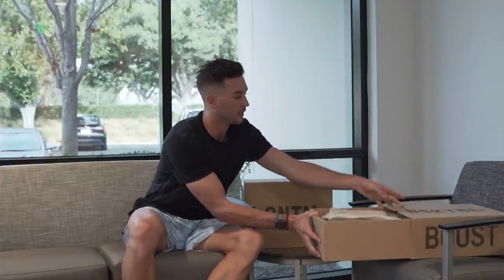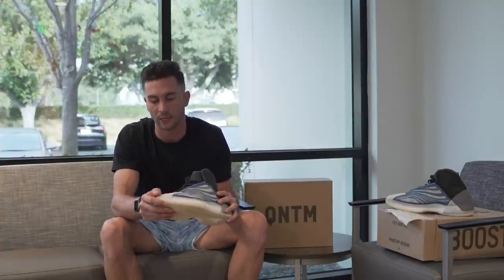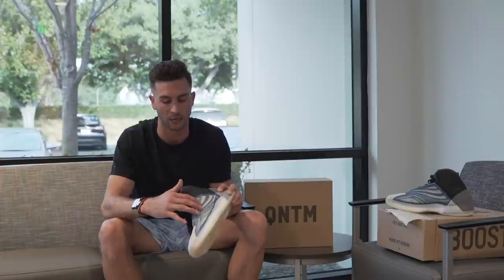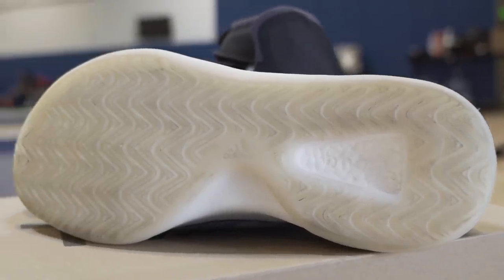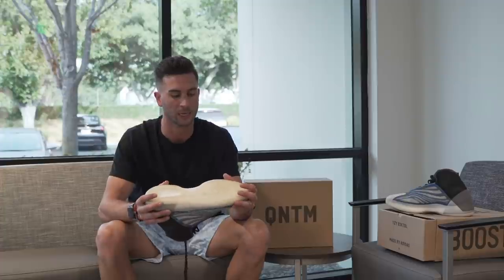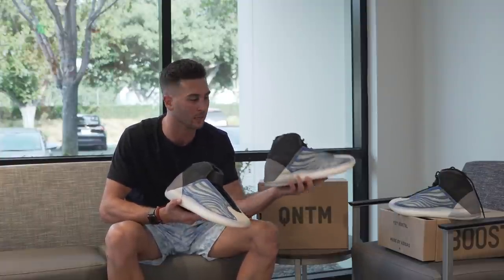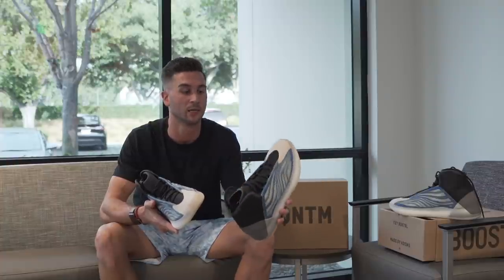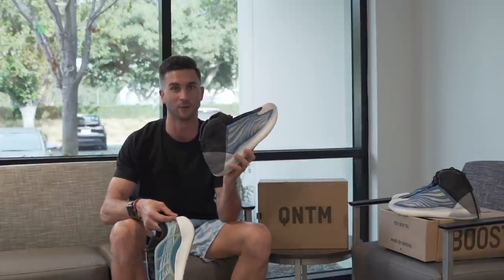Reviewing The New Yeezy Shoes! 🔥 | Jordan Lawley Basketball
In this video NBA trainer Jordan Lawley reviews the new Adidas Yeezy shoes! He breaks down both the basketball pair and the lifestyle pair on why he loves them so much! Drop a comment on what shoe JLaw should review next!! YAYAA!

TEXT "Youtube" to my PERSONAL CELL PHONE # to get to see all my Youtube videos before they launch to the public!! Click this link to go straight to text!

IF YOU'RE NOT SICK OF ME BY NOW, HEAD TO OUR TIKTOK ;)...